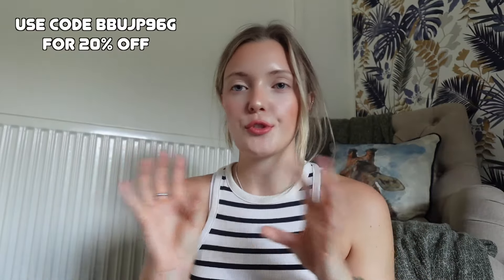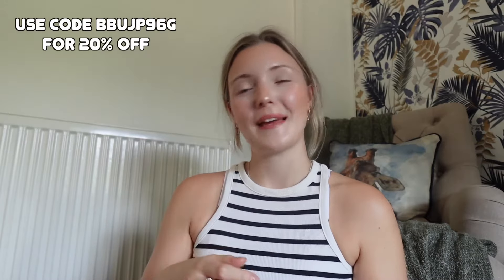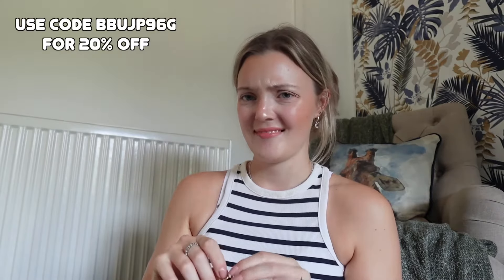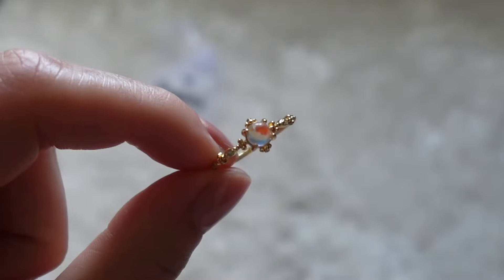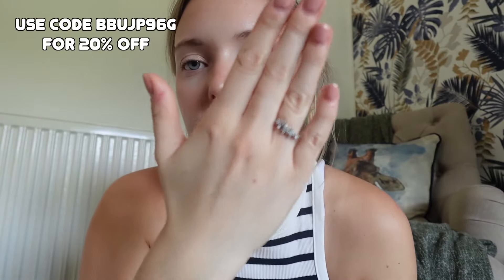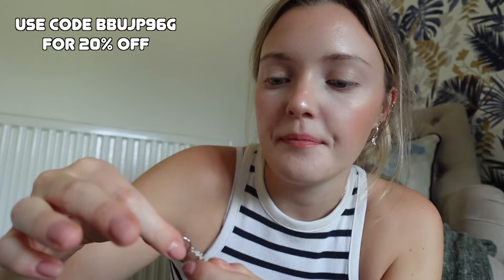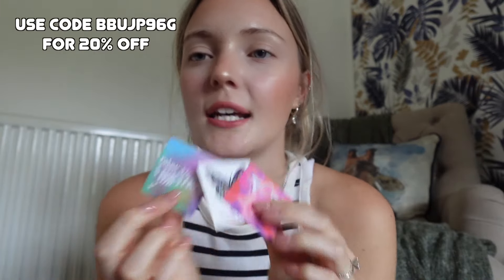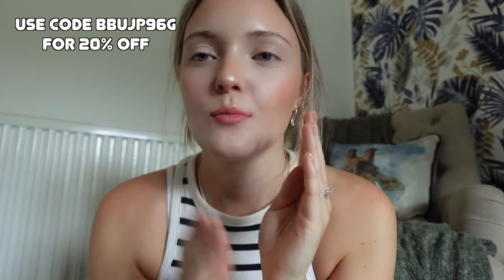Regina Jewelry Haul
Music by Public Library Commute - Mile High Music by Vinlisa - Stuck on You Music by Ebony Loren - All That I Need Music by Reggie San Miguel - Daydream